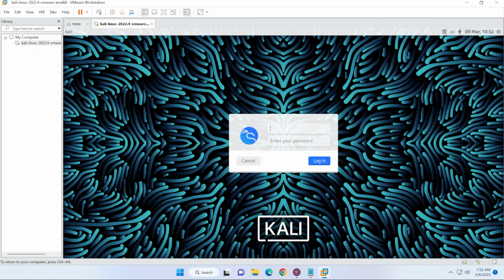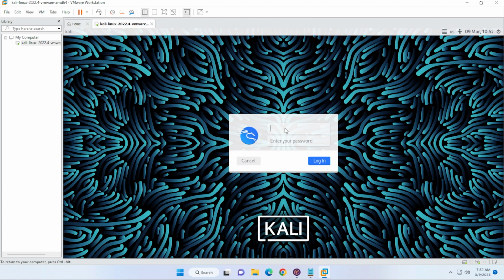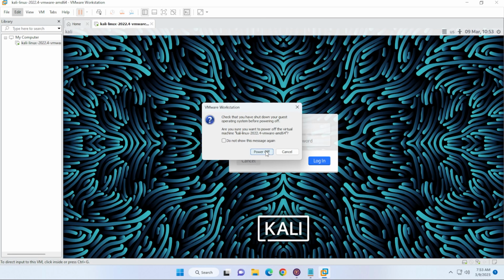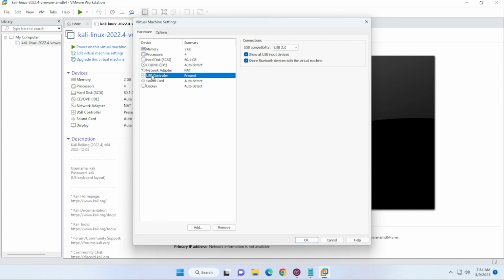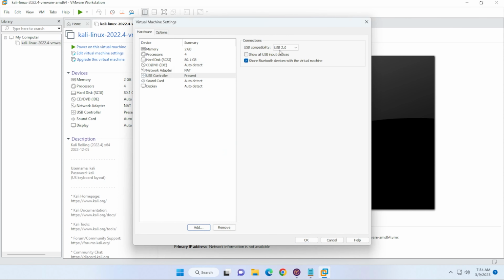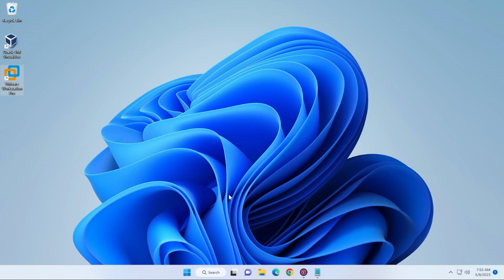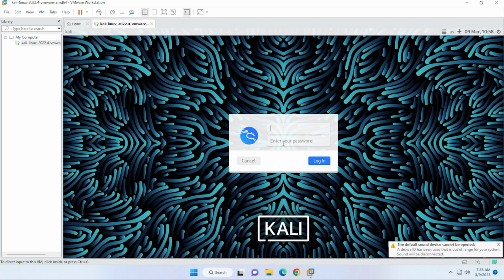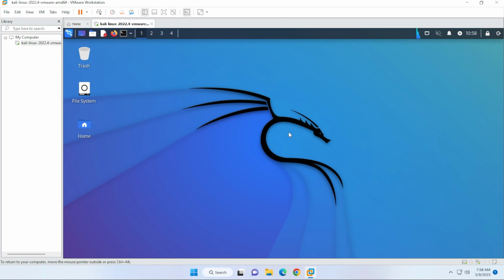FIXED: VMware keyboard not working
In this video, i will walk you through the steps of how to fix vmware keyboard not working. this applies to vmware workstation pro versions 14-17.

vmware, vmware player ,how to fix vmware keyboard not working